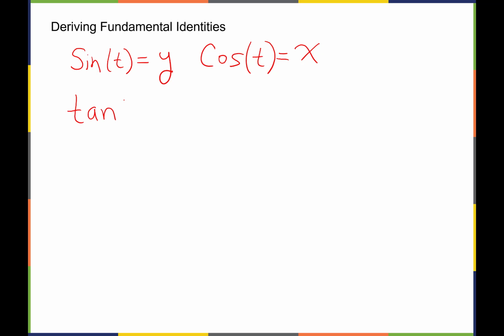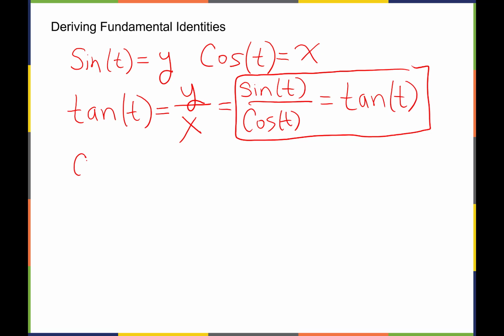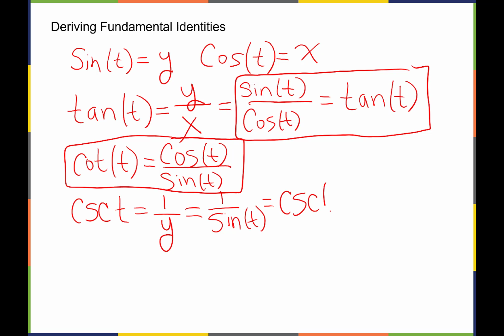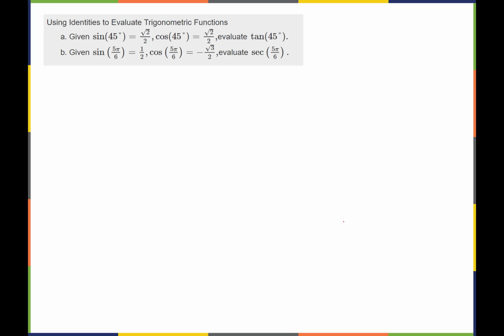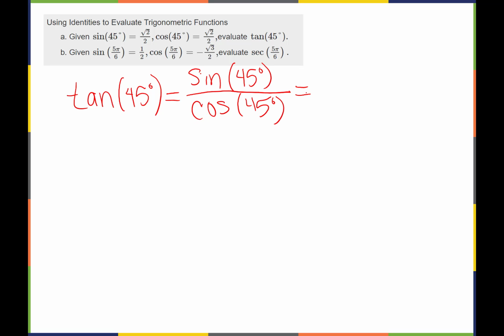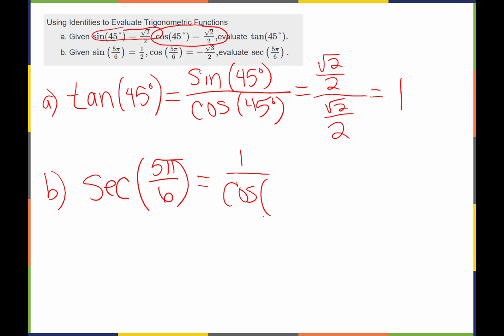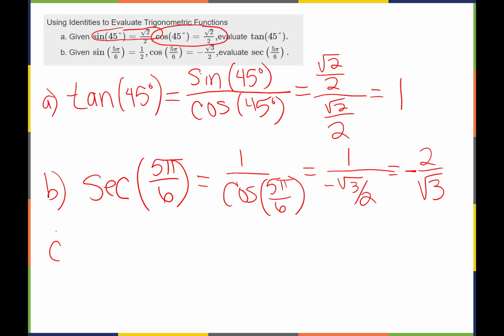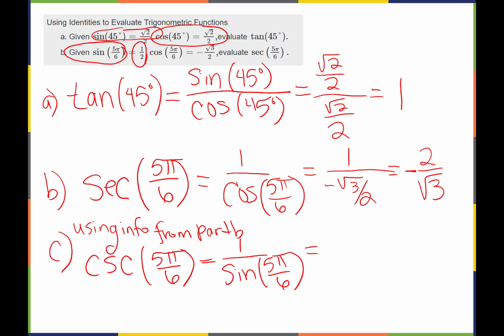MTH 1430 Deriving and Using Fundamental Identities